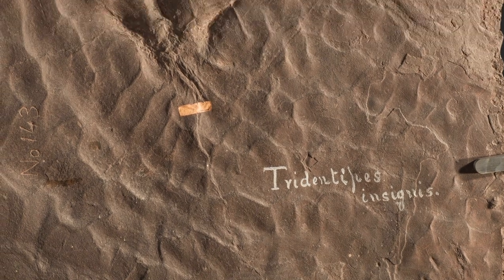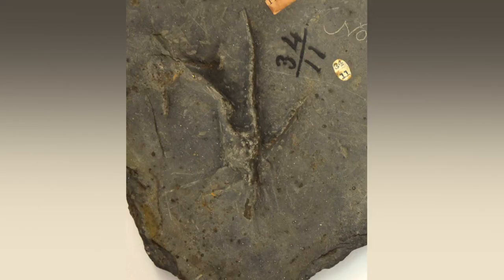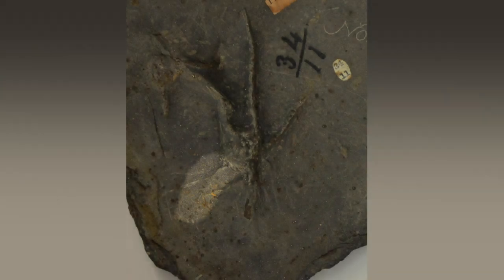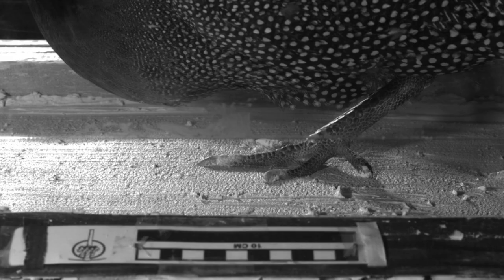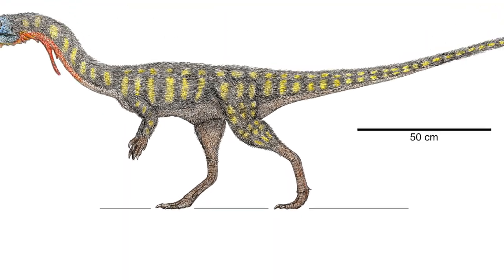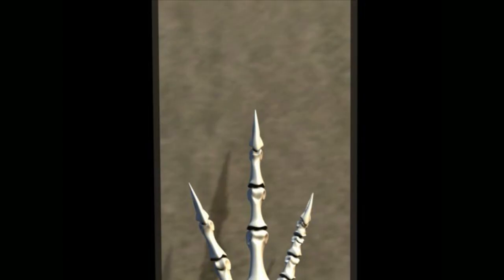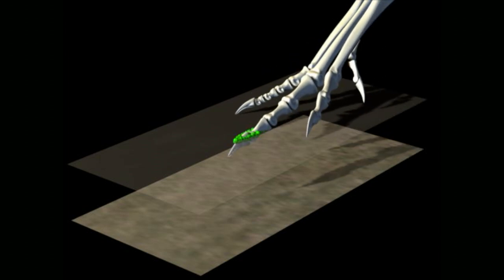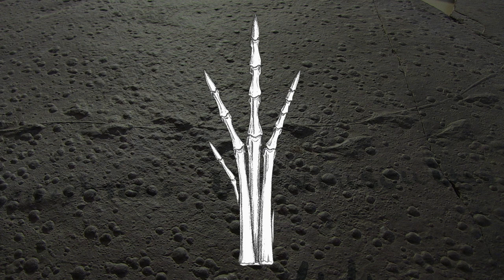The Mystery of the Backward-pointing Toe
The surprising reason that some dinosaur footprints have a toe that points back, like a modern bird’s.

Impressions from a Lost World tells the history of the 19th century discovery of fossilized dinosaur tracks along the Connecticut River Valley in Massachusetts and Connecticut and the profound effect these fossils had upon American science, arts, religion, and culture that reverberates down to the present day.